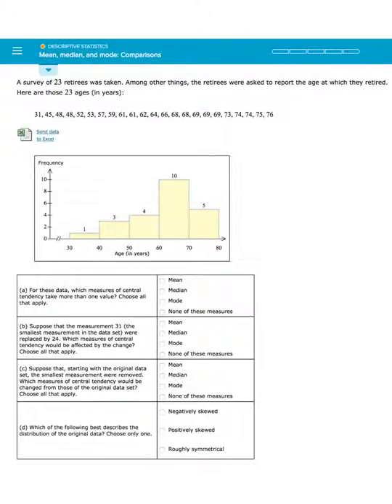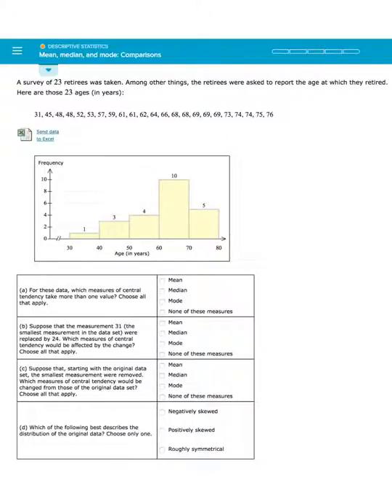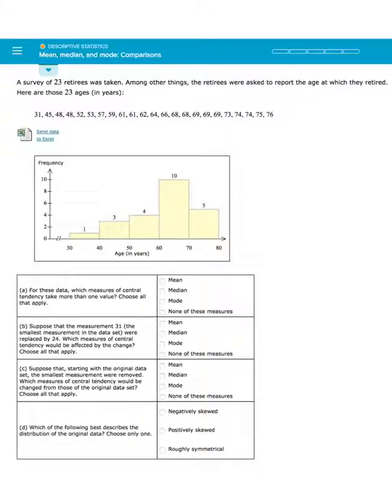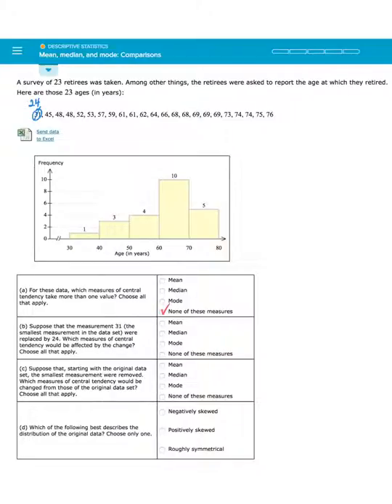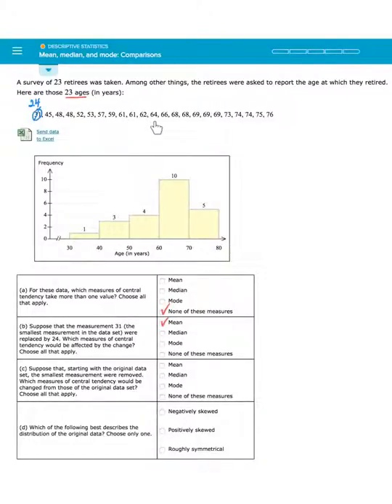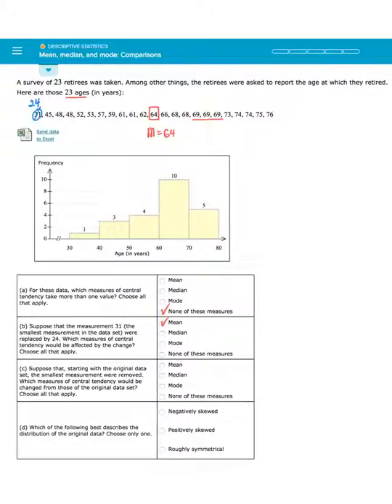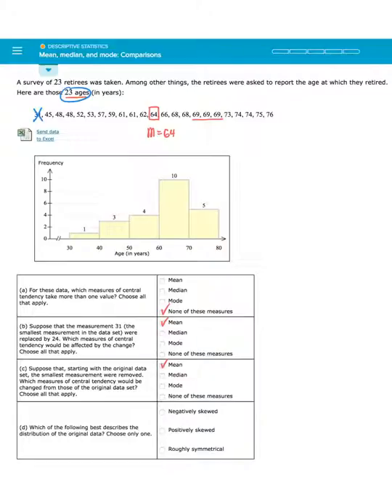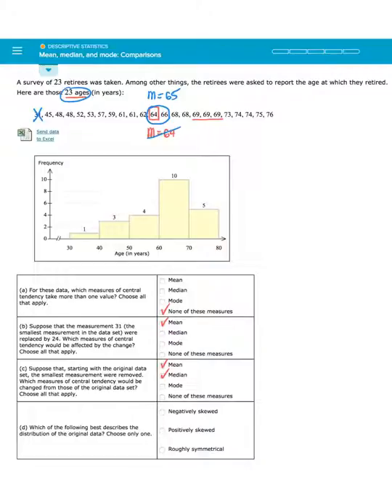Mean, median, and mode - comparisons, Elementary Statistics in ALEKS